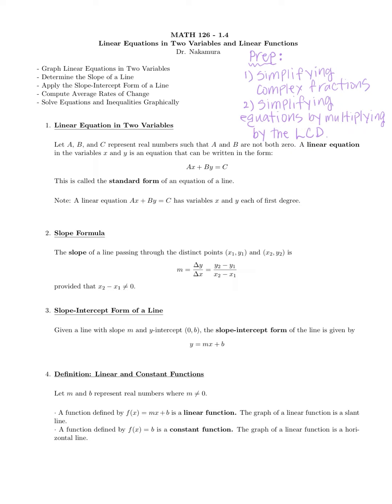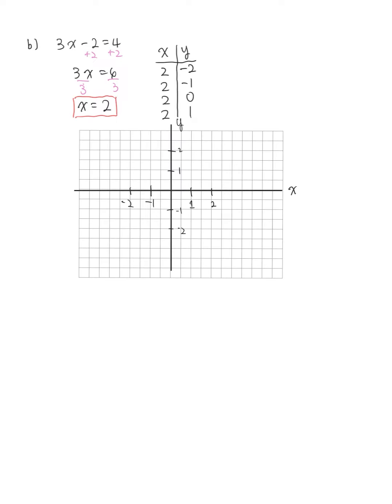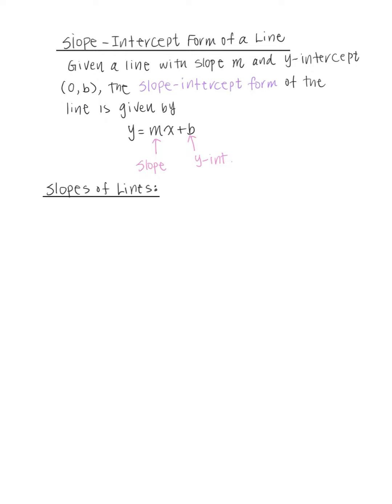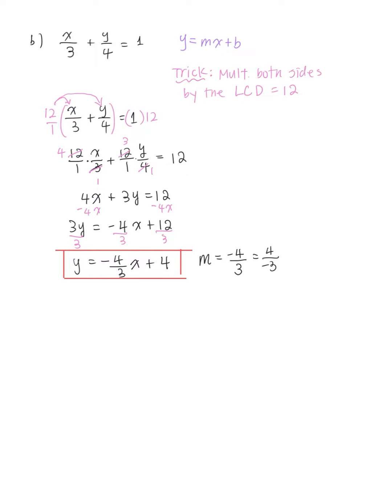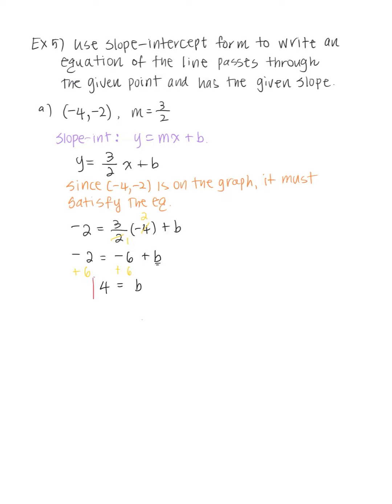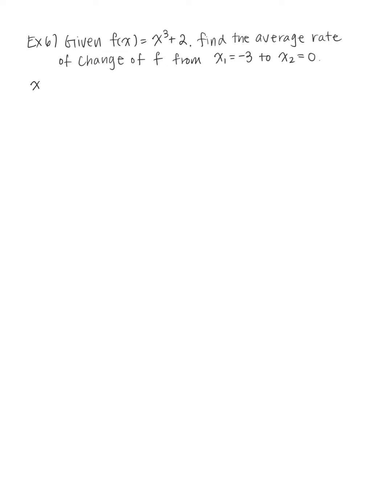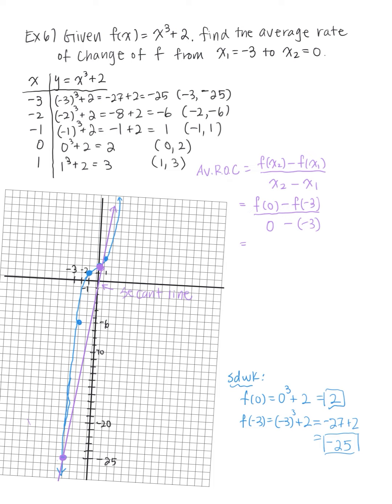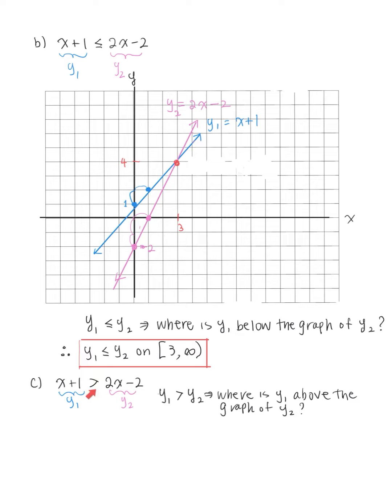Math 126S - 1.4 Linear Equations and Functions Lecture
Linear equations; linear functions